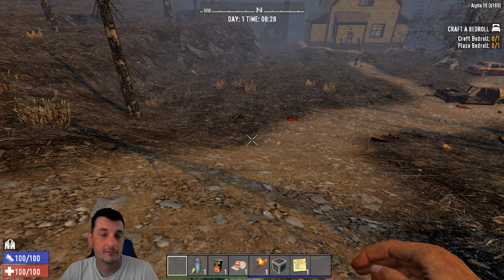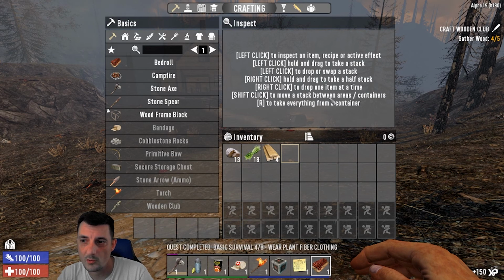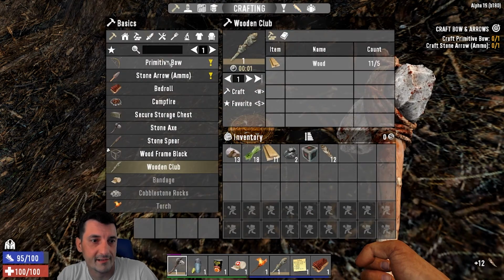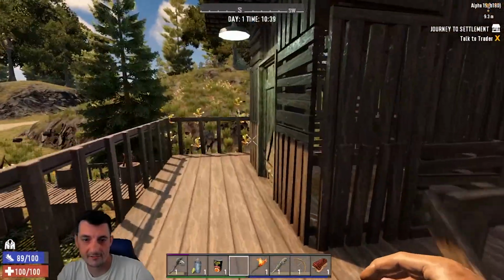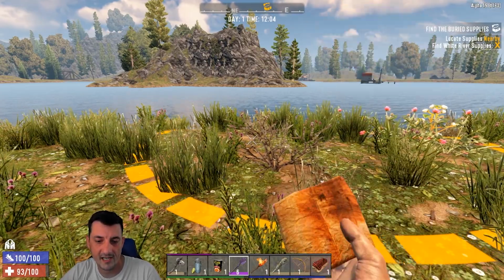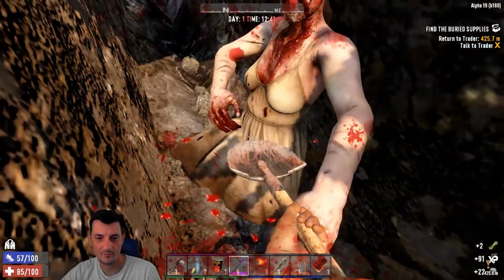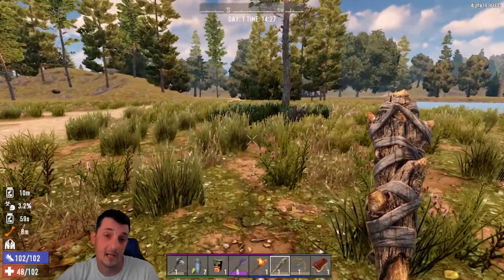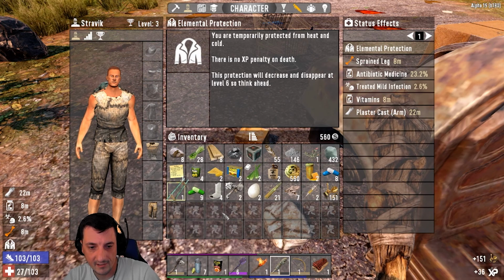How to get started in 7 Days to Die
5 quick tips for you to get started in your first couple of days in 7 Days to Die

Catch us every Friday Saturday and Sunday Night